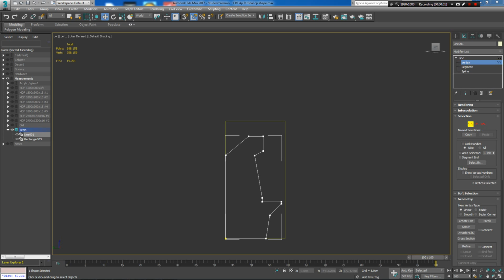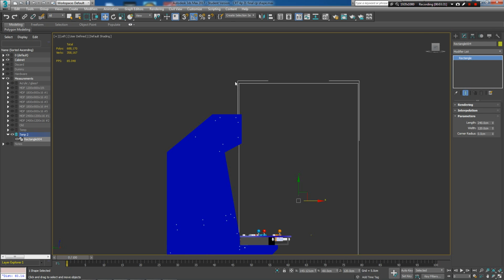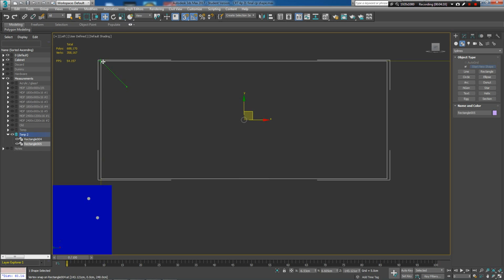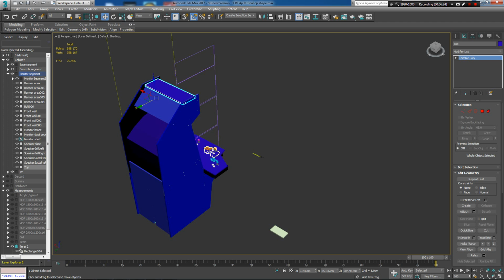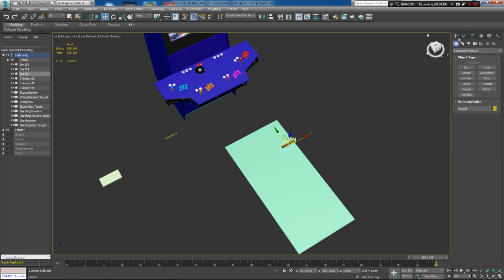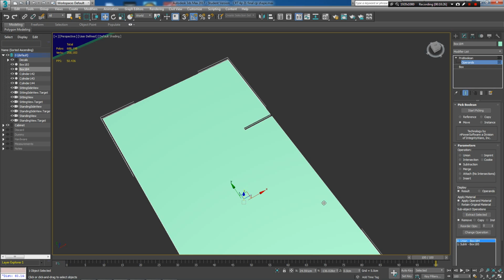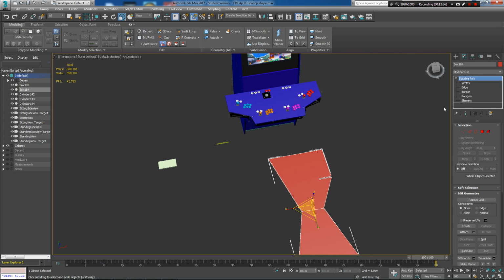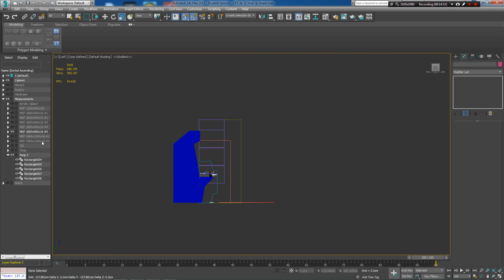Getting measurements out of 3DS Max - Part 2/2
If you're familiar with Max, you may not need to learn a whole new program if you want to take on a woodworking project or similar, and would like to draft up plans to transfer onto real world materials.

In this part I cover a fast way of plotting out square planks or boards, even ones with holes cut into them (which would normally remove the size information).